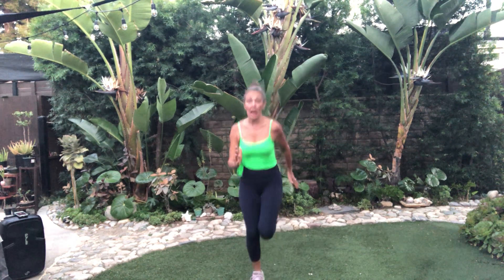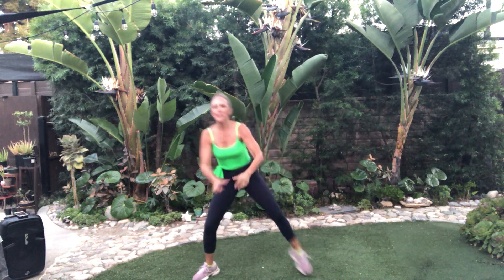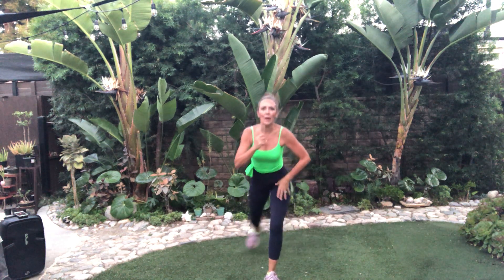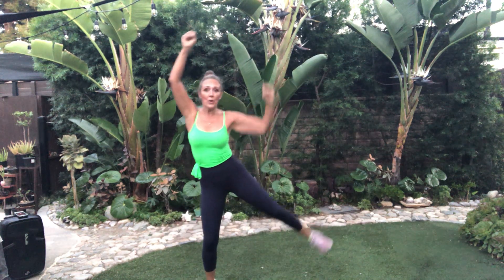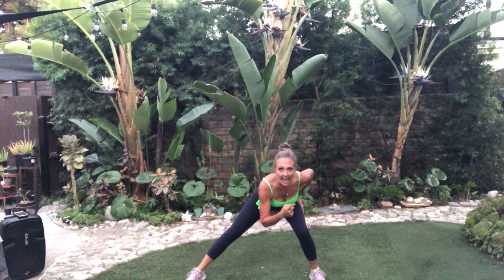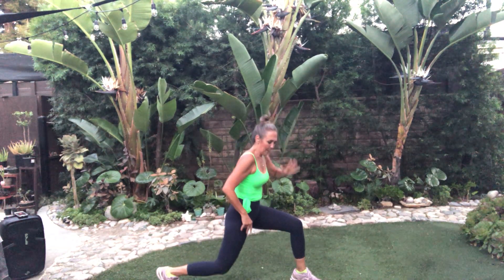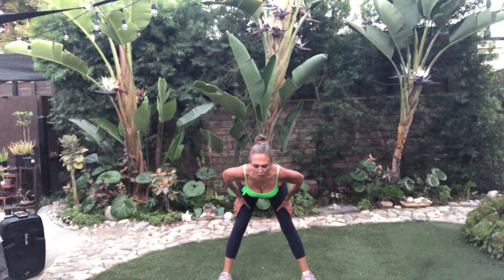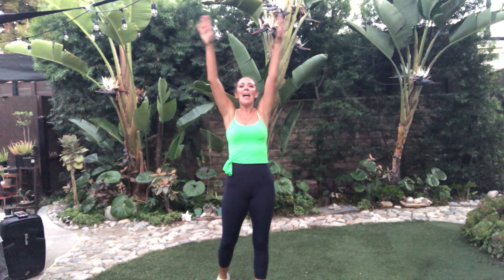5 Minute Lean Legs Workout | Lower Body Burn | Michelle Wilson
Get results with this 5 Minute Lean Legs Workout. be ready to feel the burn! This workout is for all levels so follow the modifications and take it at your own pace. No equipment is needed, just follow along! You're going to want to do this one over and over again. Warm up and cool down are included.